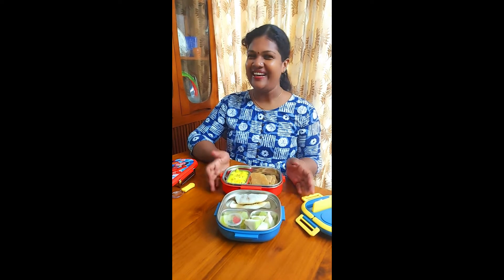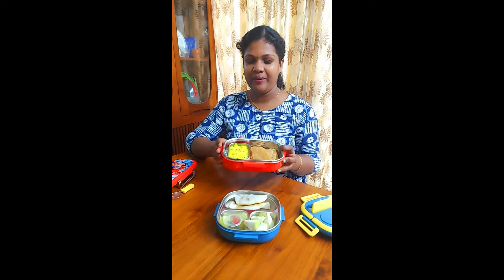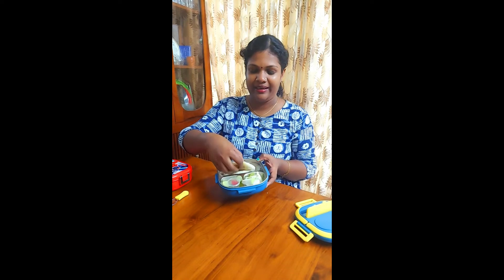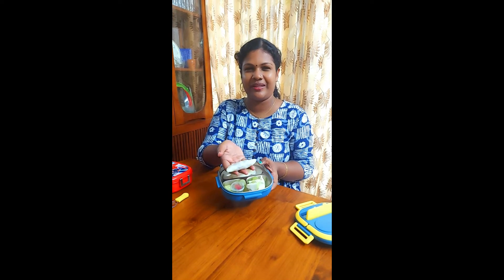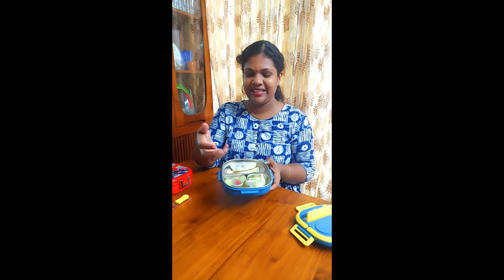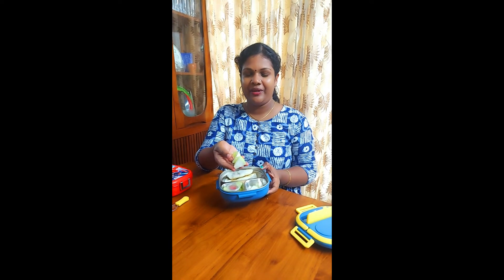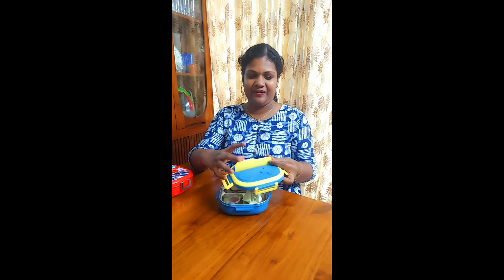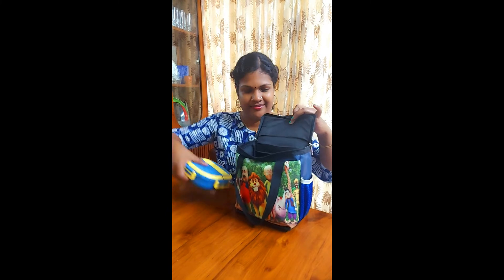Kids lunch and snack box ideas 13